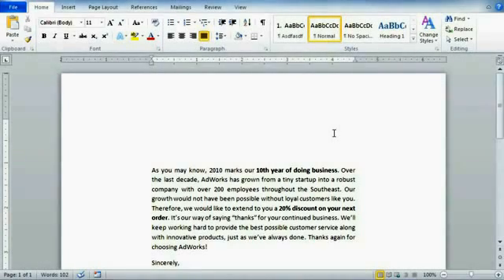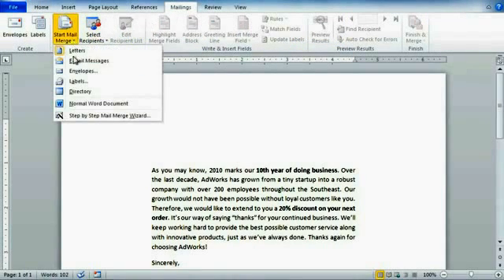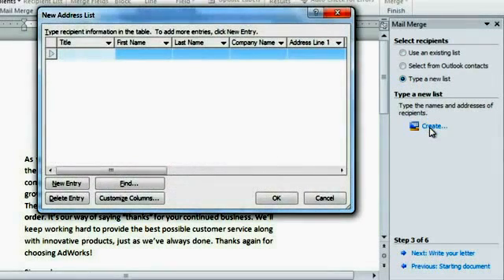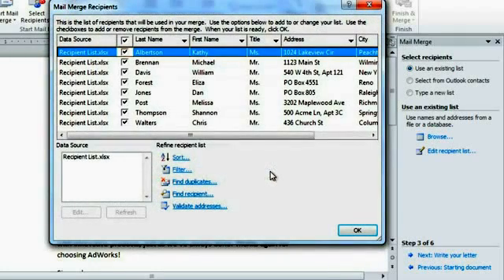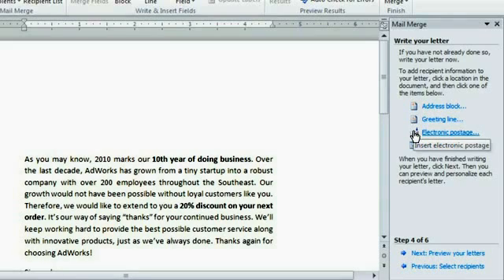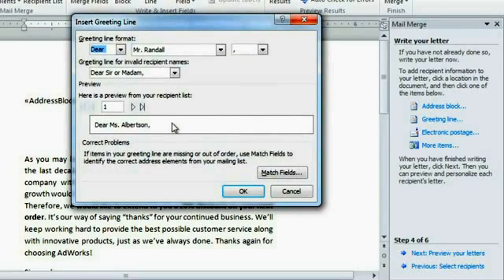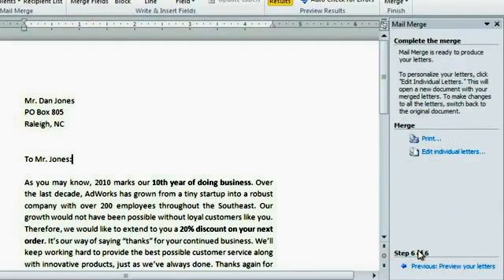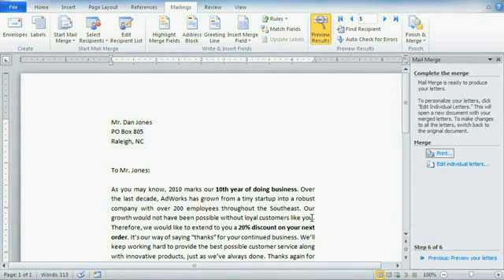Word 2010 Mail Merge - دمج العناوين من اكسل الى وورد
لمن يريد ان يرسل رسالة بنفس النص بعناوين مختلفة